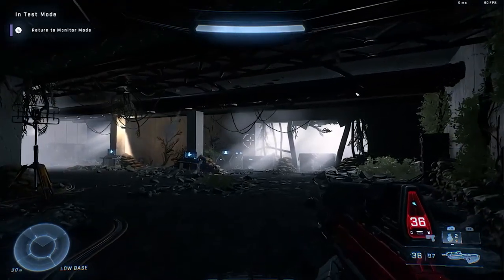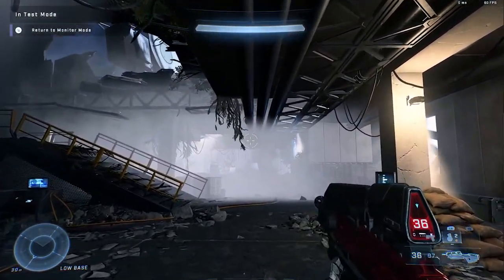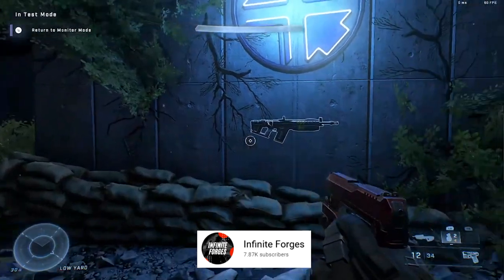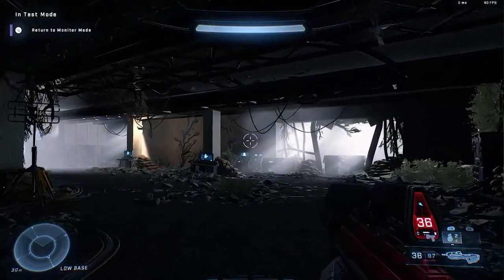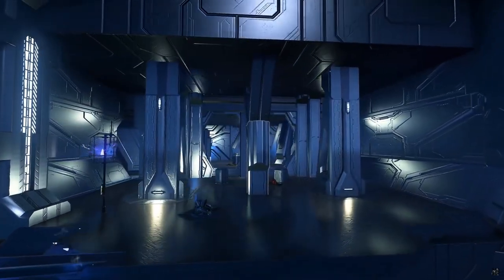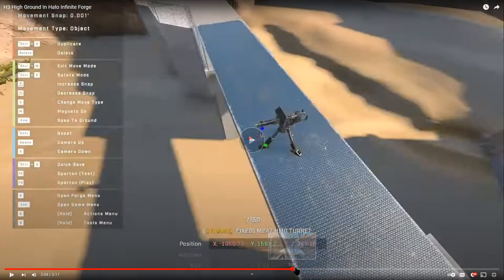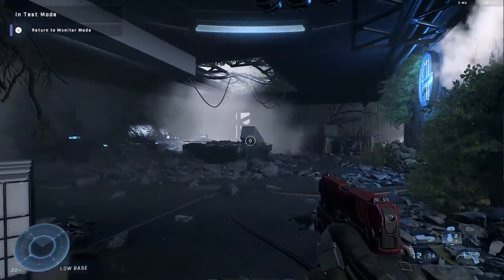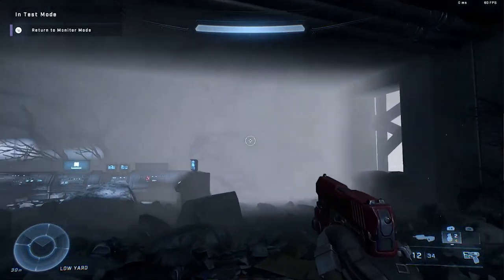Nacht Der Untoten is now in Halo Infinite - I can't believe my eyes... Forge is AMAZING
InfiniteForges remade Nacht Der Untoten in Halo Infinite's forge.